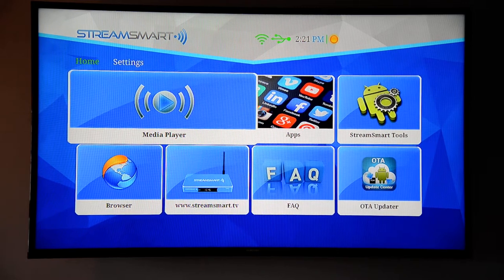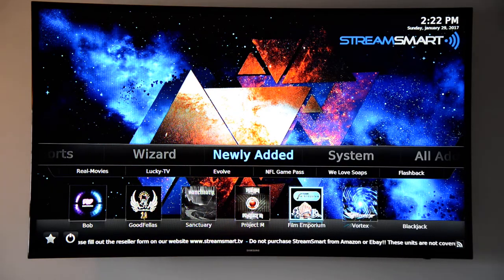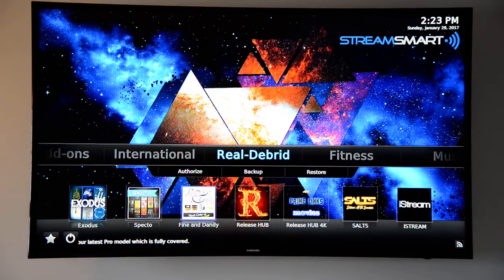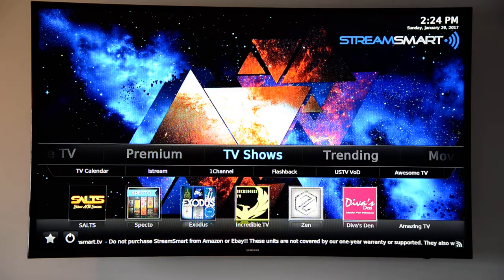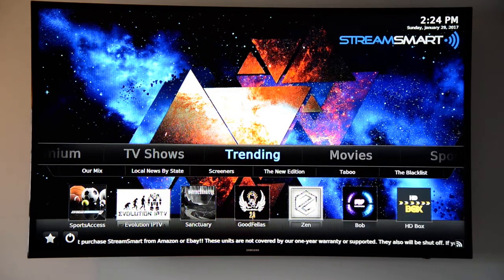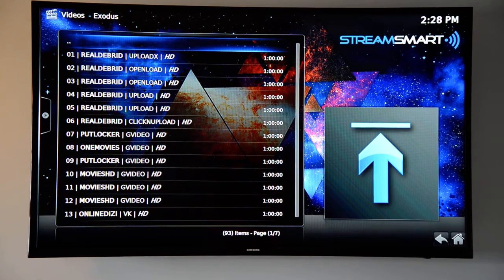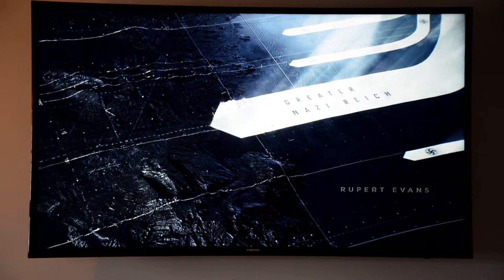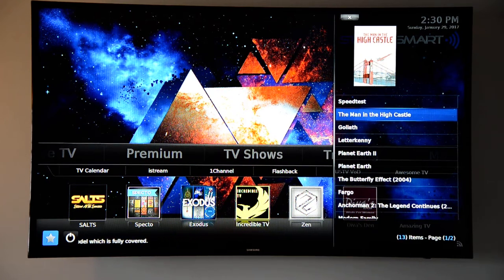Streamsmart Quick Demo